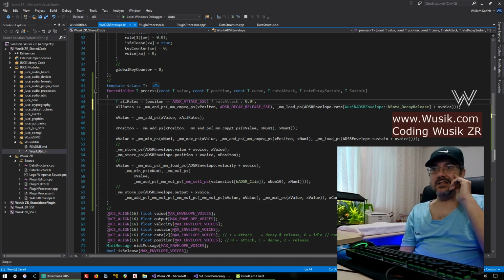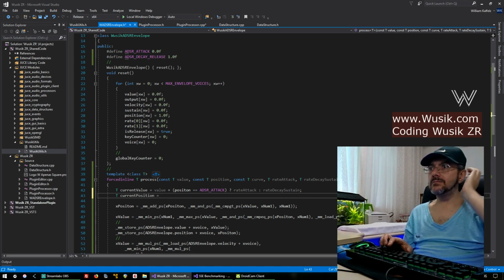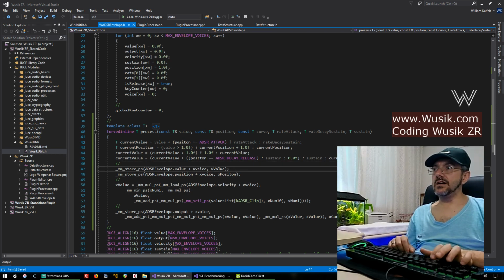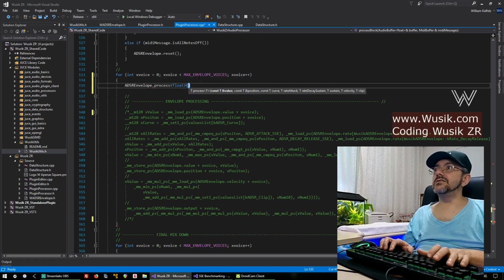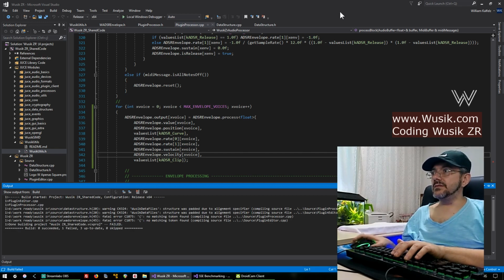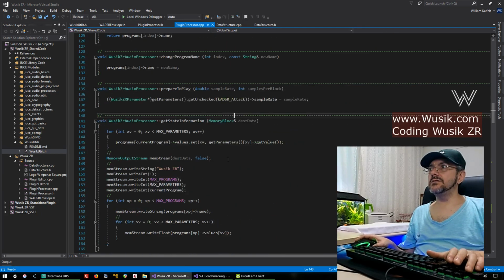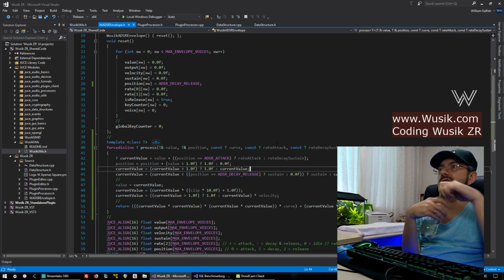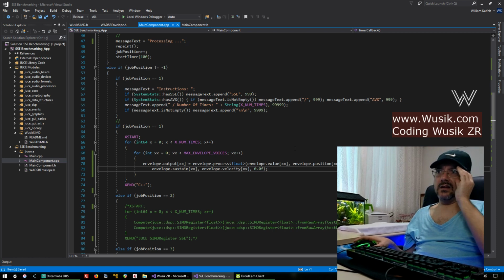Wusik ZR (0004) programming vst juce c++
Wusik ZR Open Source Code Released (but not Free, read the License details)
From the license information: "This product is not FREE. The source code provided here is only for educational means. To use this product you still need a valid license purchased from Wusik.com
Also, to re-use this code you need a commercial license from Wusik.com, contact support for details.
Do not share binaries of this code in any way, unless you have a license from Wusik.com that fits this need.
Do not distribute this code in any way, but feel free to learn from it.
In order to compile this code you need to download JUCE and understand how to use it.
I have provided videos on how to do that on my Youtube Channel, starting with the video below.